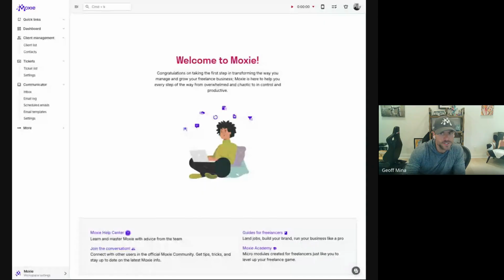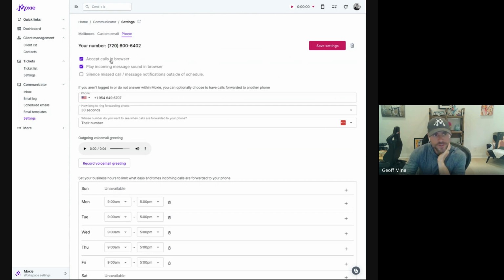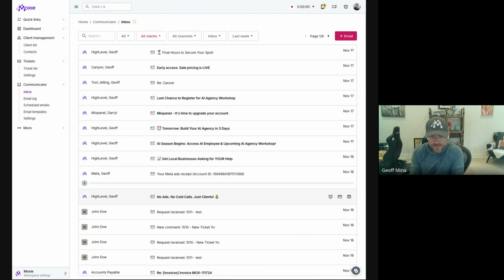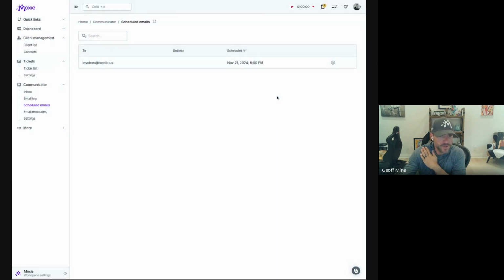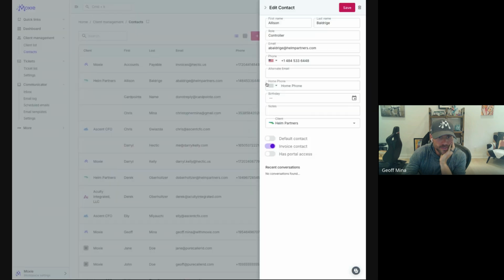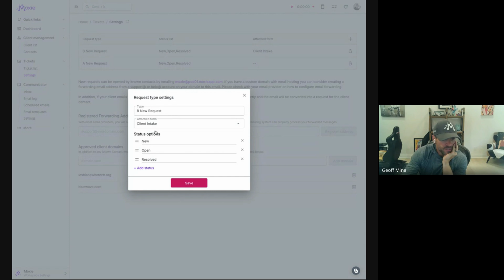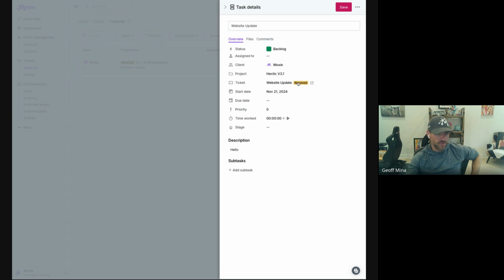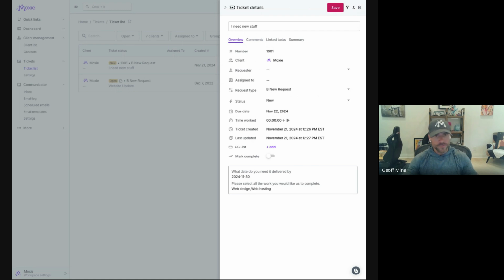Moxie Office Hours | Communicator and ticketing | Demo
A recording of our live demo with all the features and functions with communicator and ticketing in Moxie.

0:00 - Intro
1:21 - Communicator settings
5:13 - Universal inbox
11:27 - Business phone (US/Canada only)
13:20 - Ticketing
20:21 - Client view of ticketing